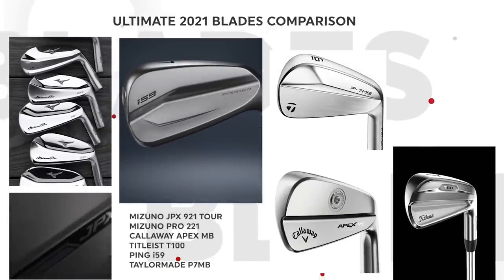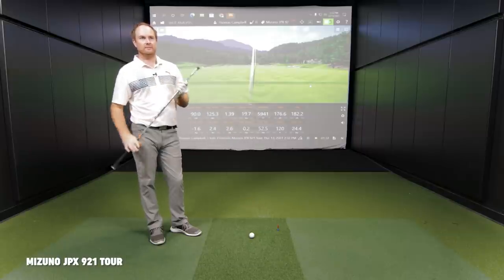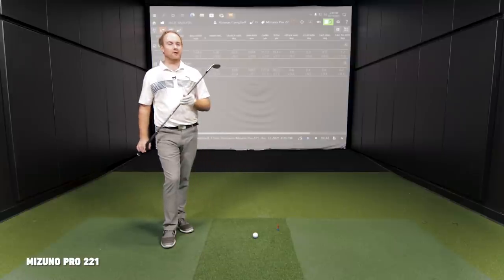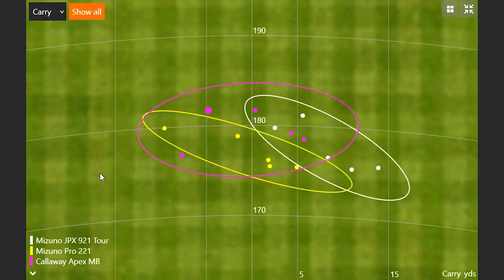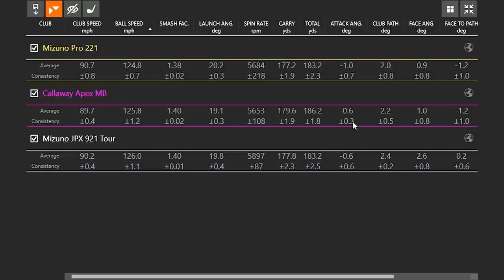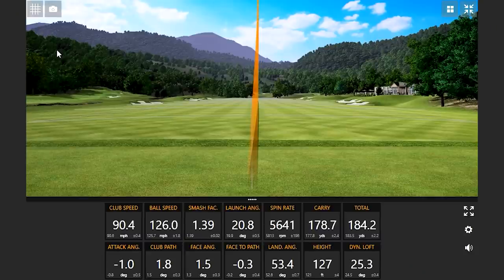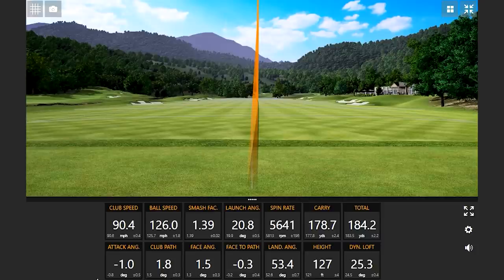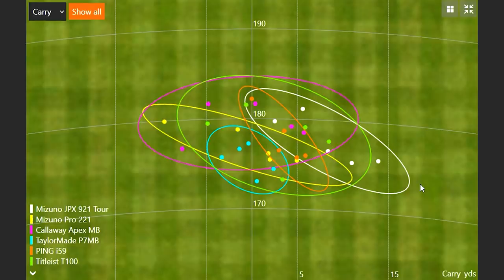Players Irons Comparison | i59, T100, Mizuno Pro 221, JPX 921 Tour, Apex MB, P7MB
Players irons are designed with a small footprint and compact shape to provide a clean look, exceptional workability, and soft feel. The most skilled golfers will benefit the most from players irons.

In this video, 2nd Swing master club fitters Thomas Campbell and Danny Ferrell conduct a Trackman test of blade golf irons available in late 2021 and 2022. The test includes the Mizuno Pro 221 irons, PING i59 irons, Titleist T100, TaylorMade P7MB, Callaway Apex 21 MB, and Mizuno JPX 921 Tour irons.